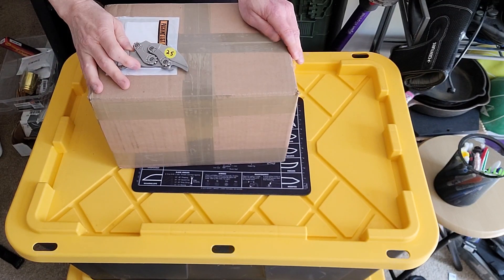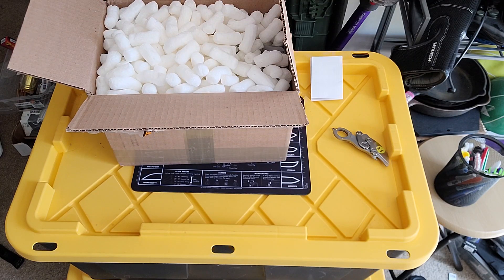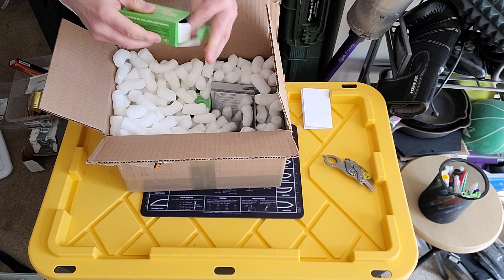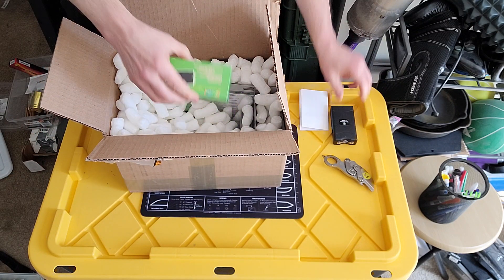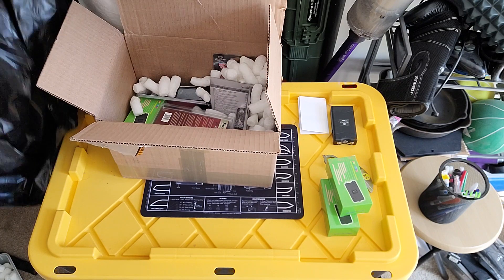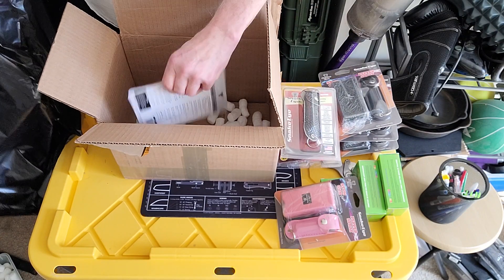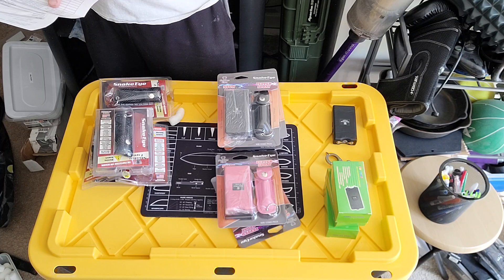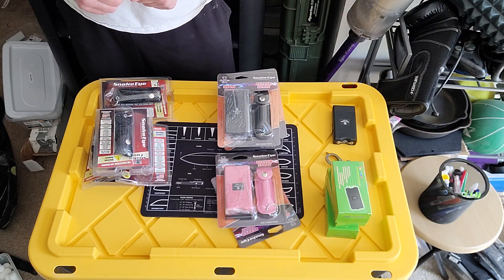Unboxing for upcoming gun show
Prepping for gun show